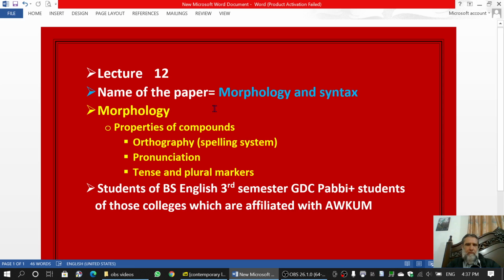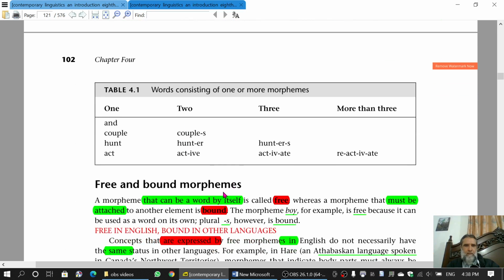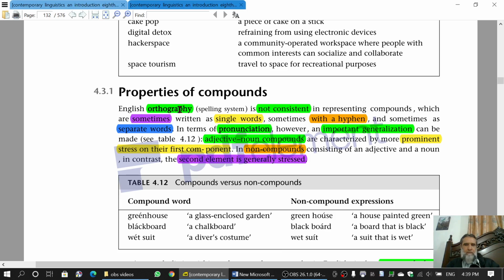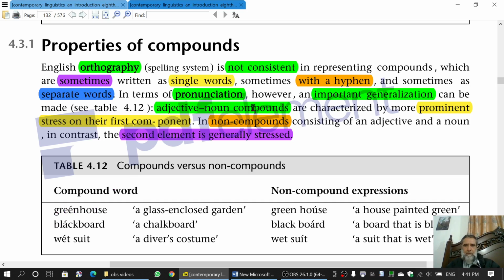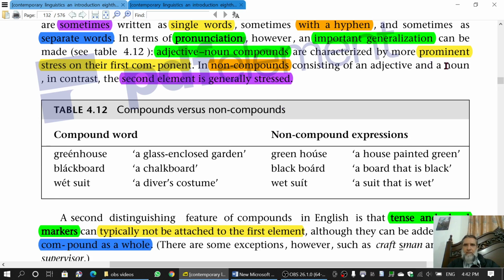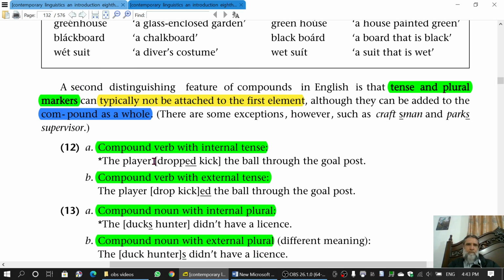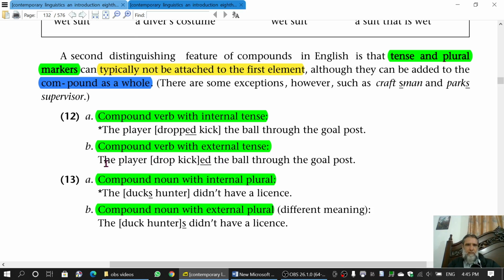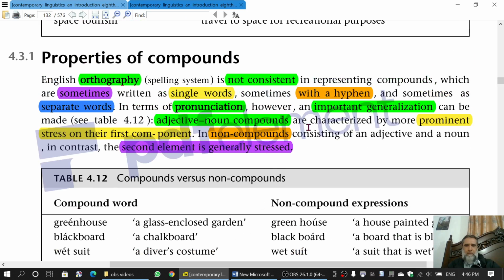Properties of compounds lecture 12 morphology and syntax bs 3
Properties of compounds